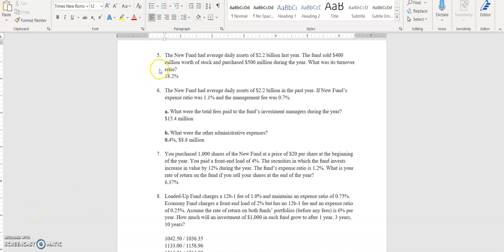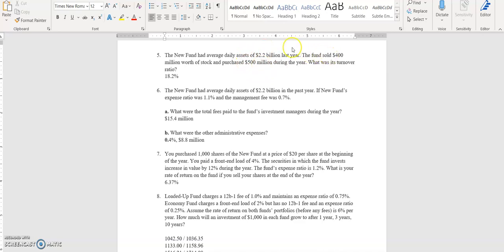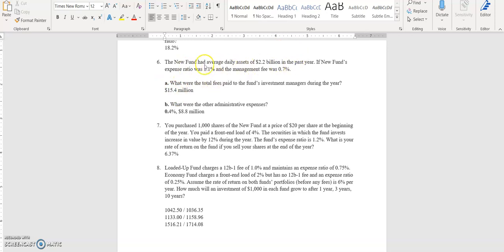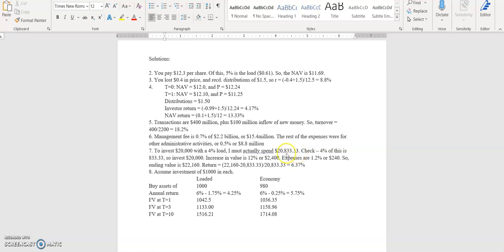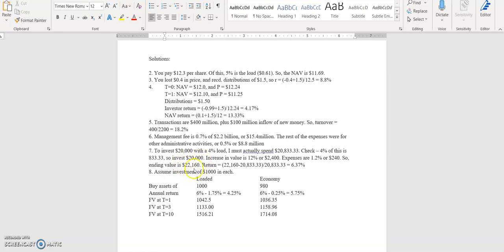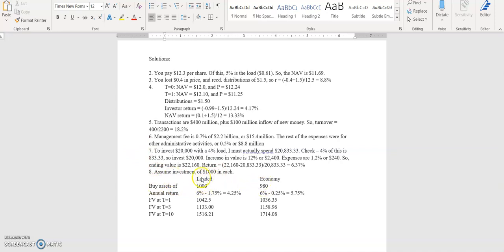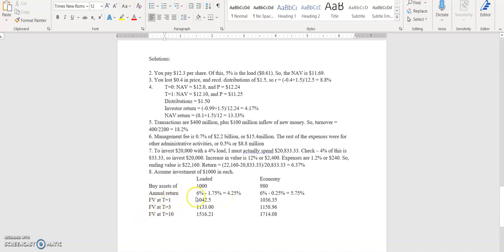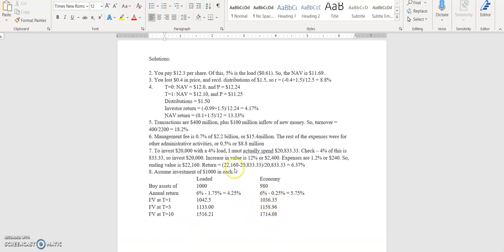Solved examples Ch4_2